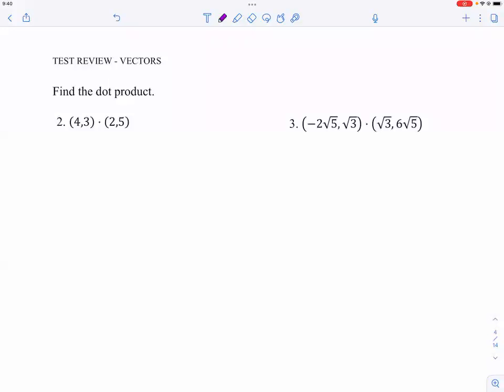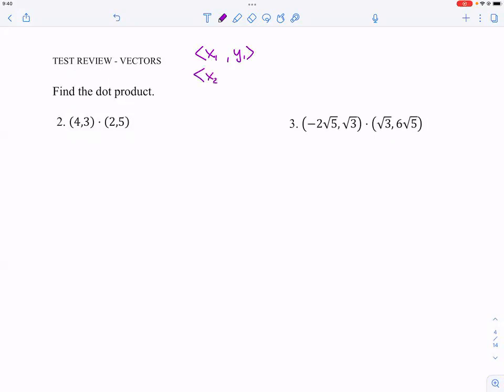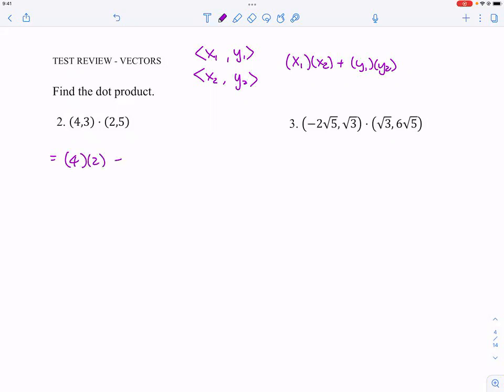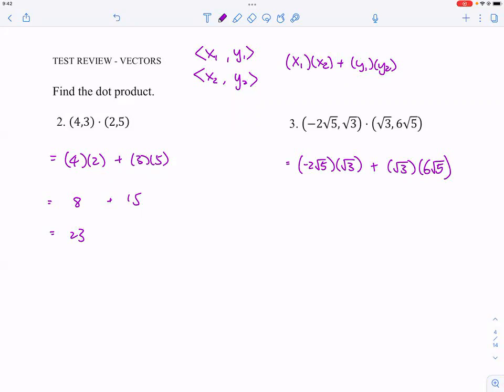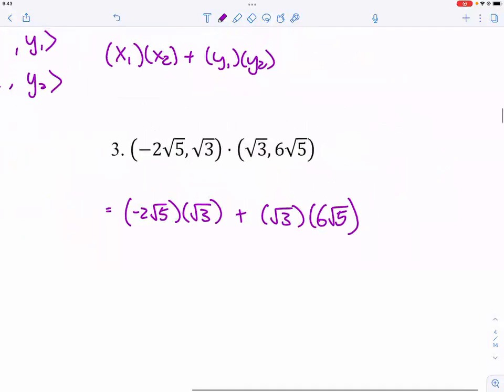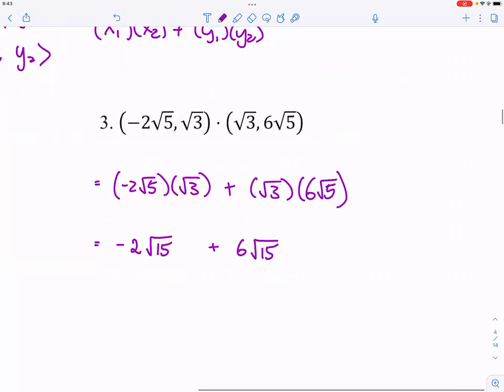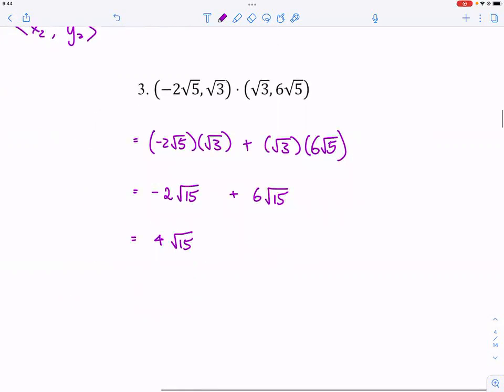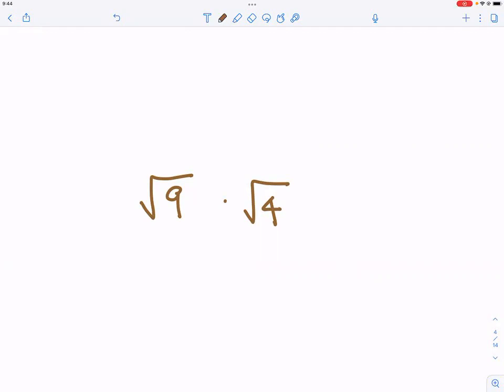[PreCal] Vector Review Q2 & Q3